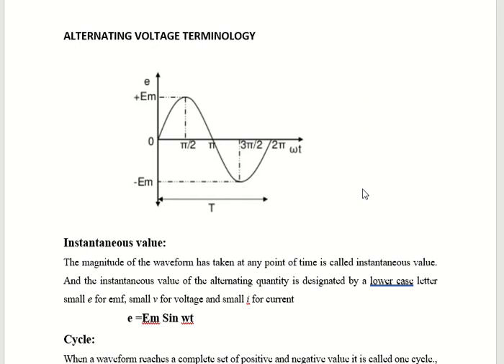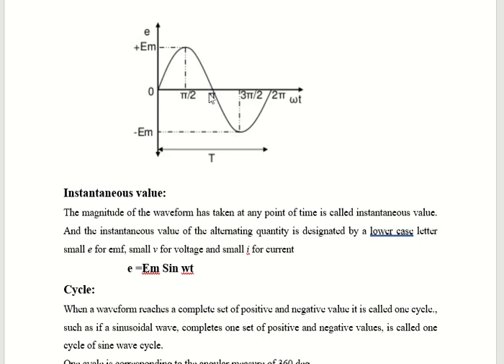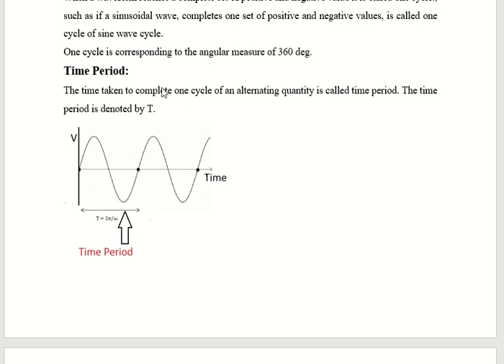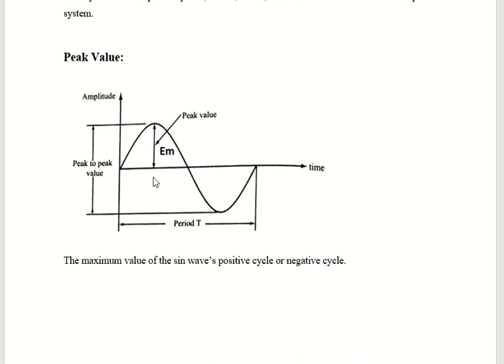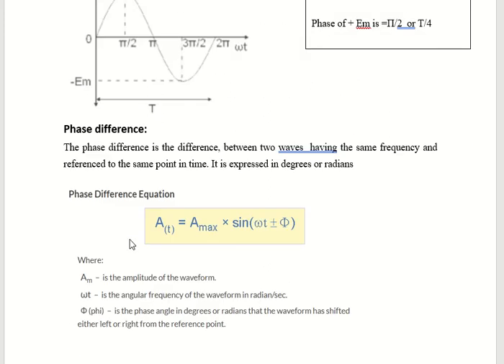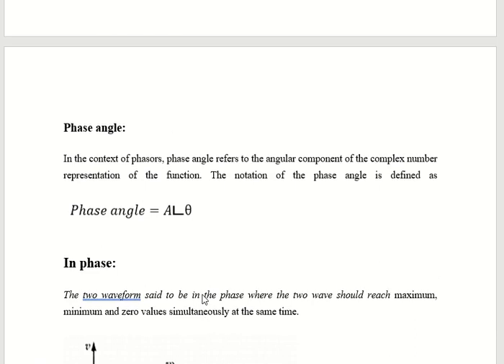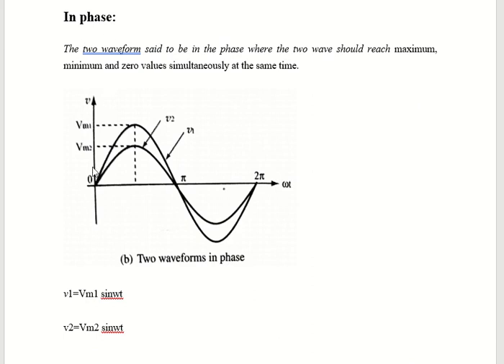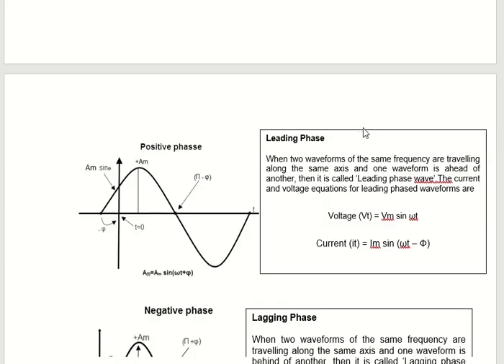LECTURE 3 MODULE 2-C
AC TERMINOLOGY